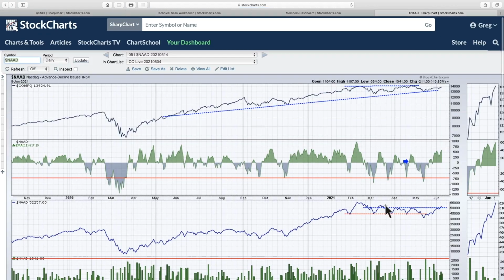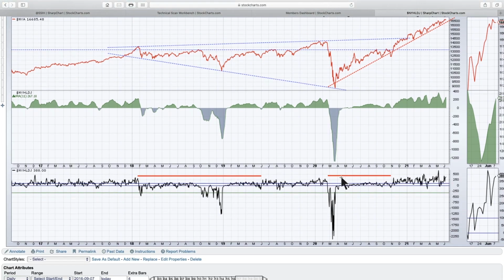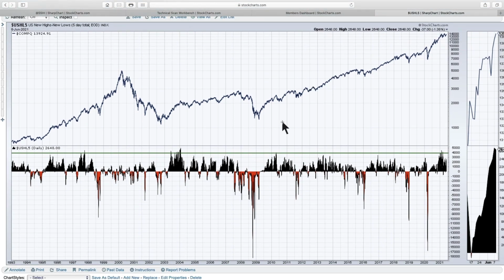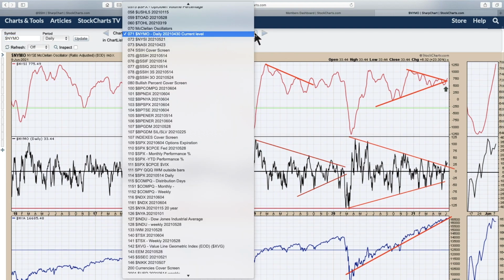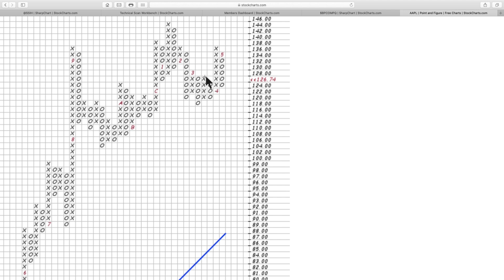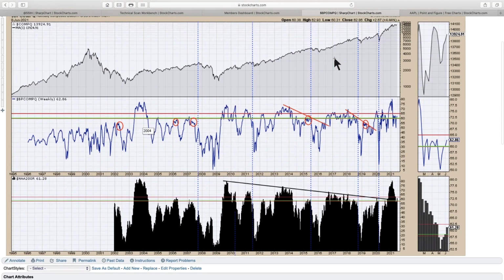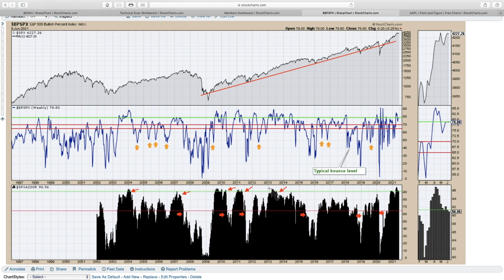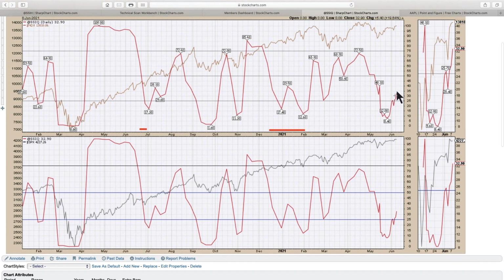Behind The Indexes | Greg Schnell, CMT | Market Buzz (06.09.21)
As the markets have been in a sideways range for two months, Greg walks through the breadth indicators to show how they change with the market and what we need to see for the market to start improving meaningfully. He also gives a sneak peak at his strength indexes.

0:00 Intro
1:50  Breadth Indicators
26:02 Schnell Strength Indexes